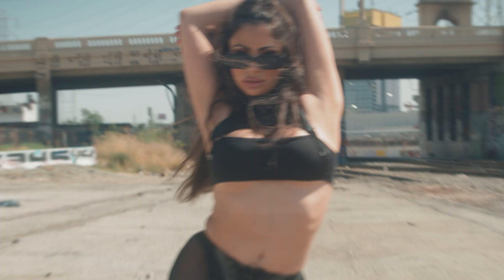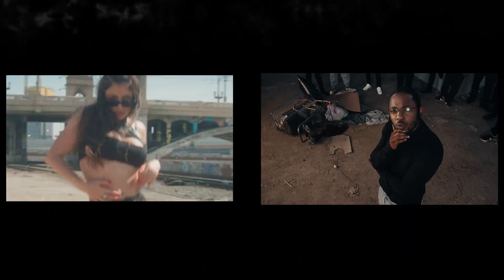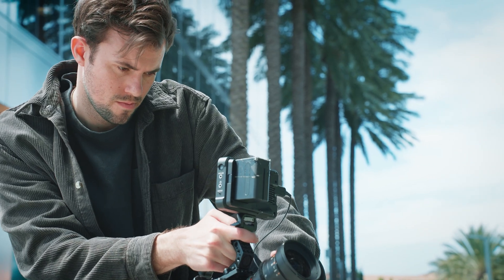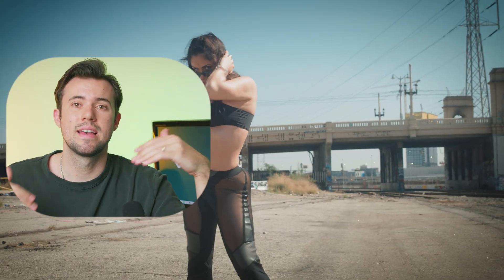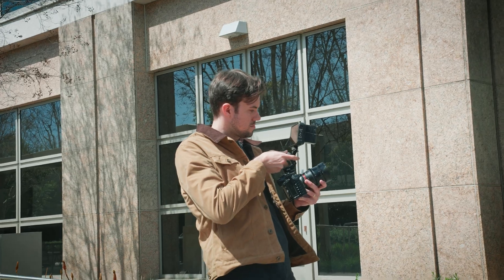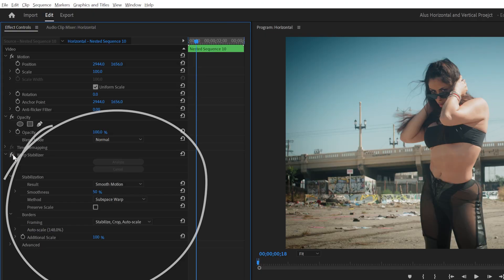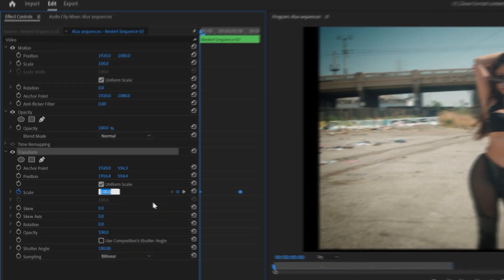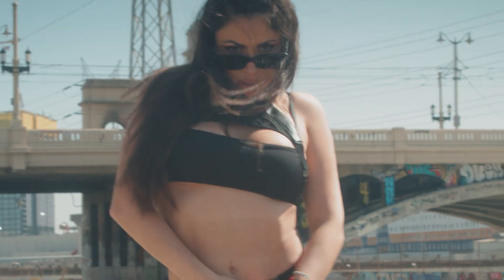Advanced Speed Ramping Effect Tutorial using Premiere Pro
Whether you’re filming a model, car or even a grocery cart I will show you how to do the  smooth and exciting speed ramping video effect in premiere pro 2024. As a videographer and video editor making cinematic content on YouTube, Tiktok, and Instagram, This effect is super valuable to catch your audience’s attention and blow them away. You can shoot this effect handheld or with a gimbal. I even shot on a manual lens but a lens with autofocus would be very helpful. Kendrick Lamar music video effect finally in my grasp.

00:00 Kendrick Lamar Humble Speed Ramping Effect
00:30 How to speed ramping effect without gimbal
00:45 Viral Speed Ramping Effect
1:02 How to get the best results while filming
2:40 How to speed ramp in premiere pro
4:00 Cinematic sound design

Camilo Castañeda, jamie fenn, designerhow, cinematic transtion - premiere pro viral speed ramp effect
Smertimba Graphics guku lange videographer filmmaker content creator